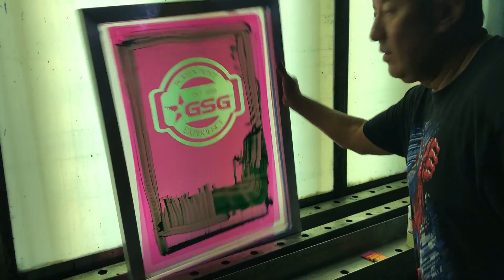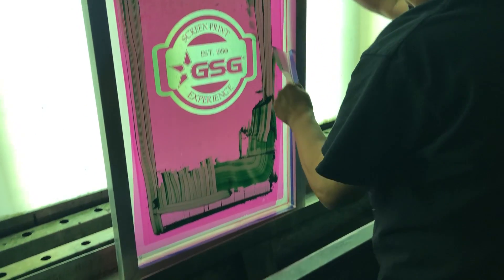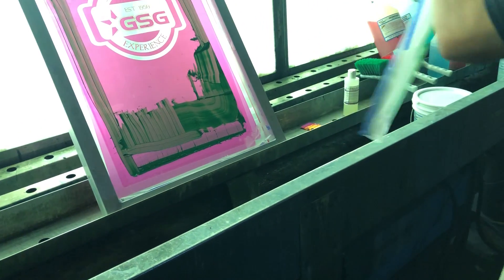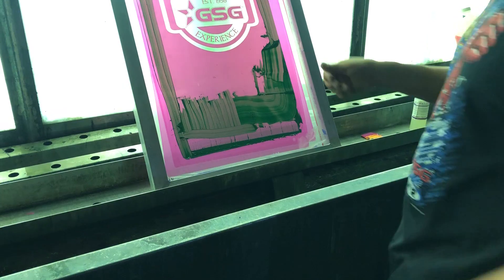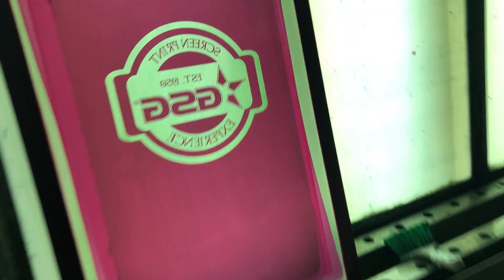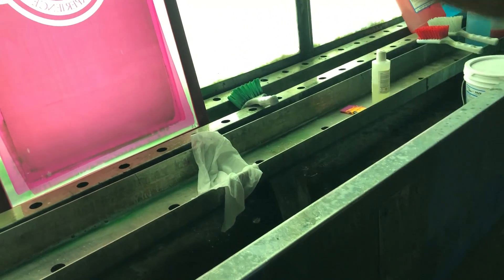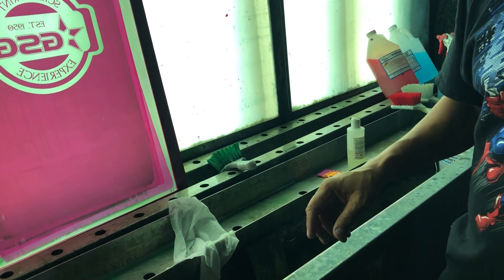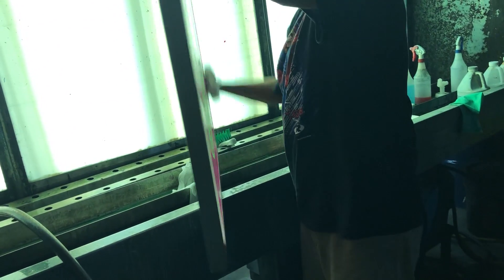11. Screen Ink Cleanup